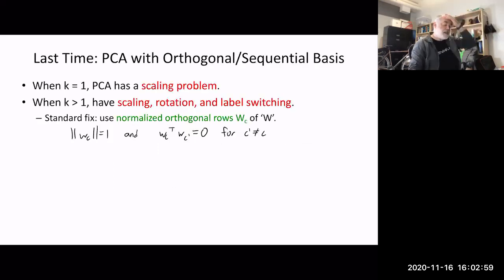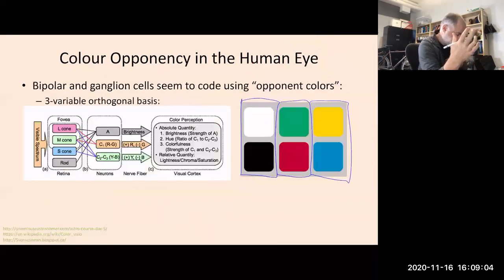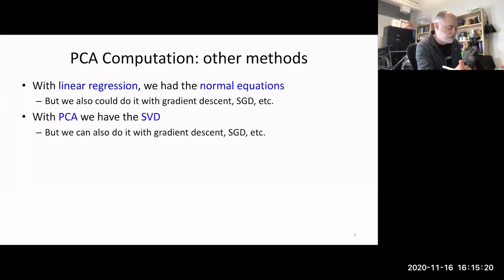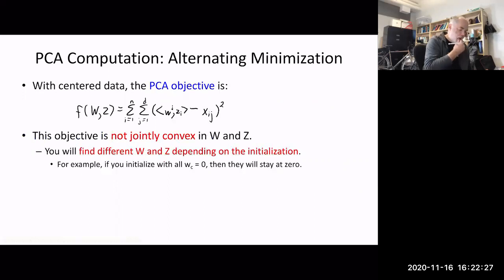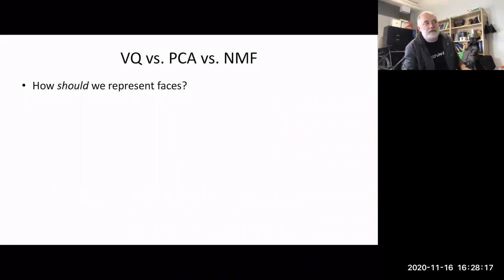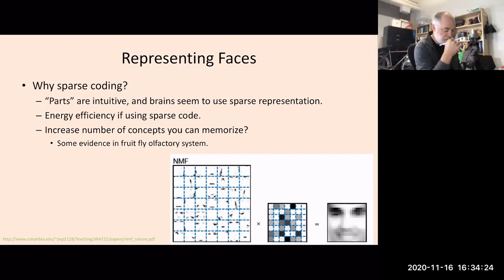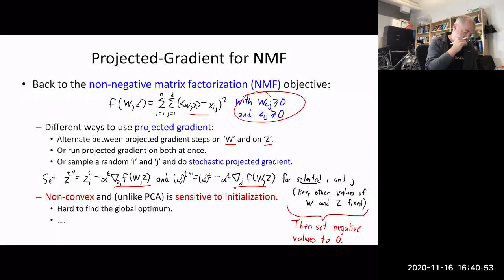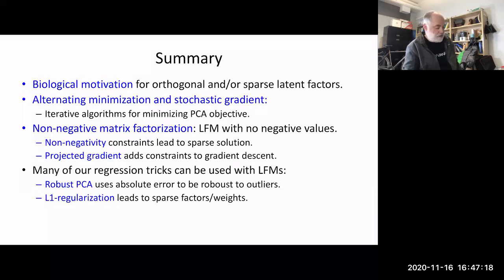Lecture 28 - 16 Nov - CPSC 340 2020W Machine Learning and Data Mining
Sparse Matrix Factorization, Non-Negative Matrix Factorization